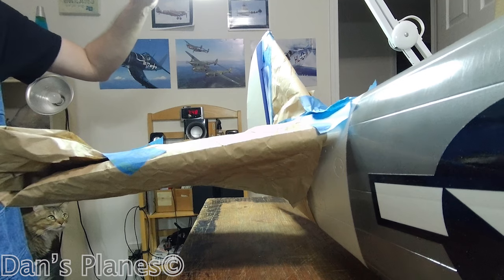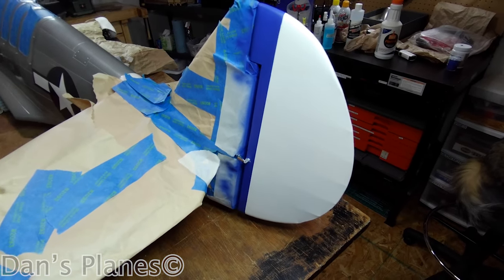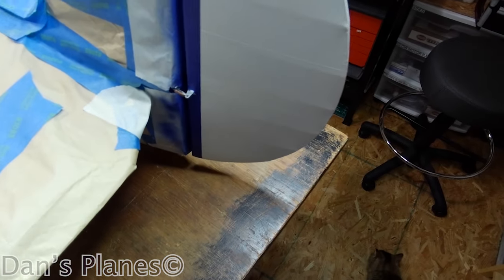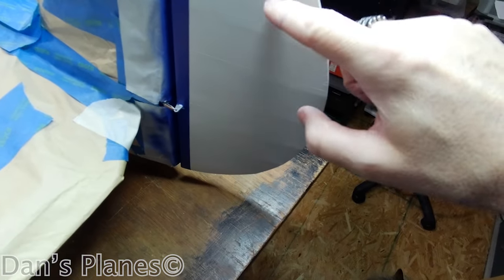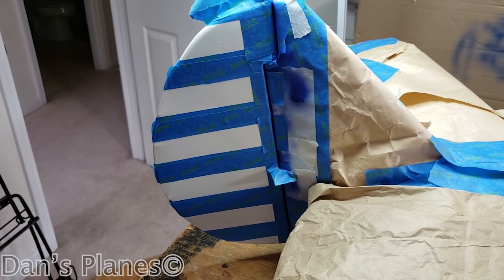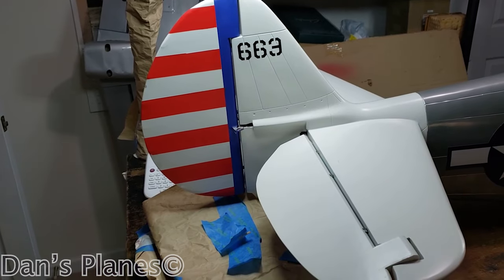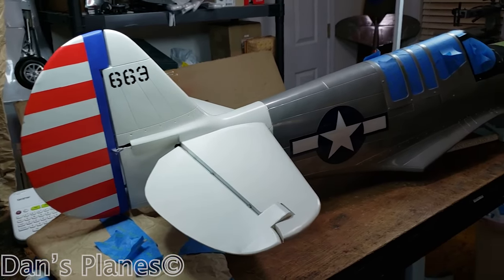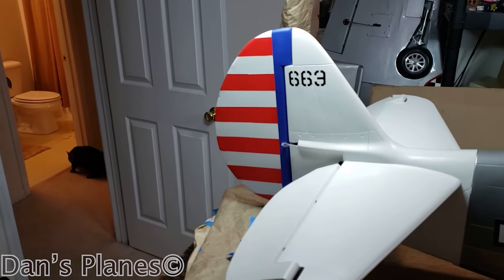20230329 Skyshark P-40 Build 06 Airbrushing Tail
Join me in my journey of RC Planes from building to fixing and flying to crashing.  Let’s learn something together and have fun.

In this vid I complete the blue and red airbrushing!

Using Iwata HP-CR airbrush, not sure of the compressor.

SkyShark P-40
Wingspan 82”, 2083mm
Length 71”, 1803mm
Wing area 1190 in2
Weight recommended 24.9 lbs, 11.3 kilos
Sierra pneumatic gear
Aluminum wheels

Music created and recorded by me.